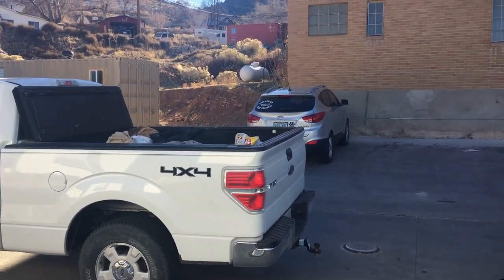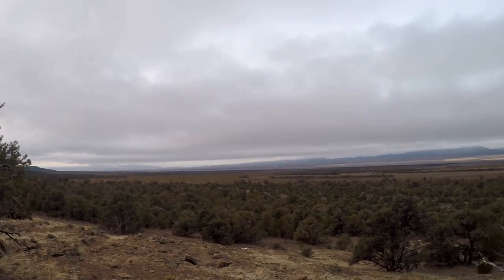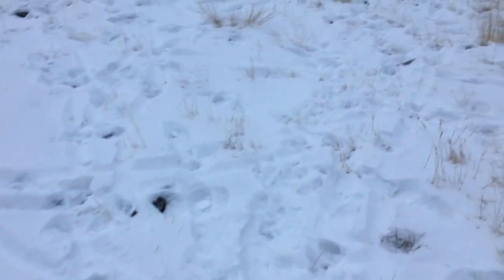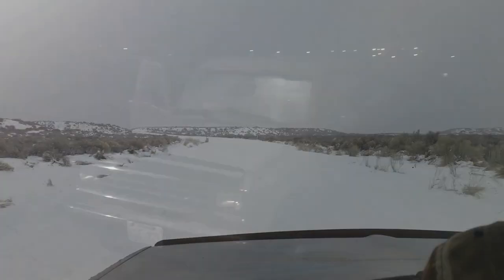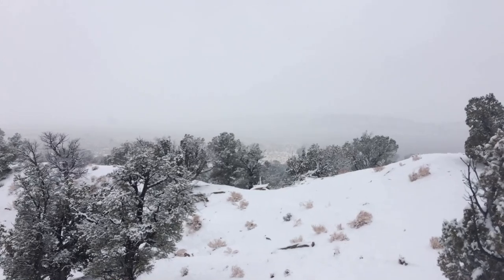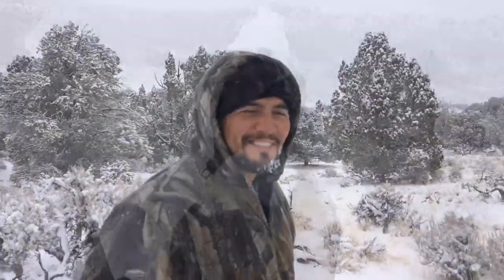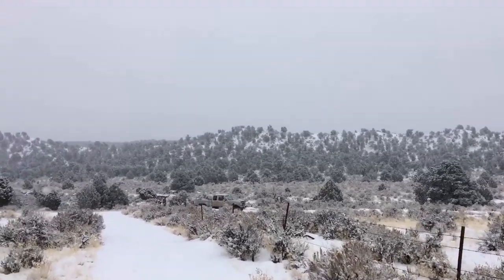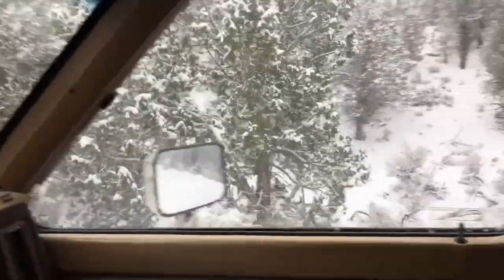Elk Hunting Trip: We Saw 30 Bull Elk - Hunting Elk In Central Nevada Was Awesome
This Elk Hunting Trip took place in Central Nevada. We were right next to the Utah Border where huge elk would pass between state lines. We stayed on the Nevada side and tried to ambush them as they walked into open fields. We had a blast. This video was a compilation of two weekends. Thanks for taking the time to watch. Please comment and like. I'll See You Outdoors!

1445 American Pacific Dr.    STE 110-217